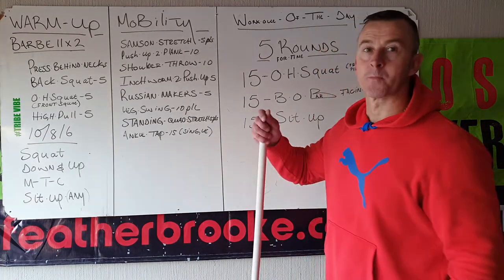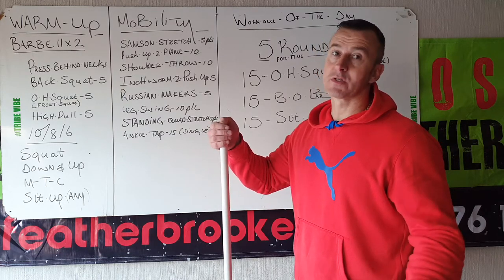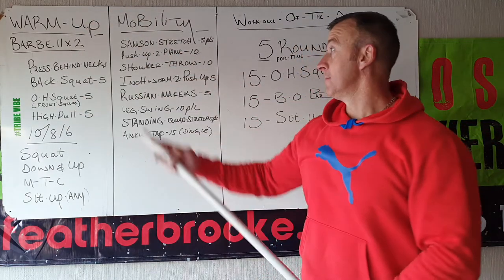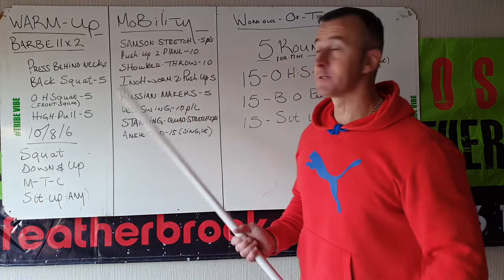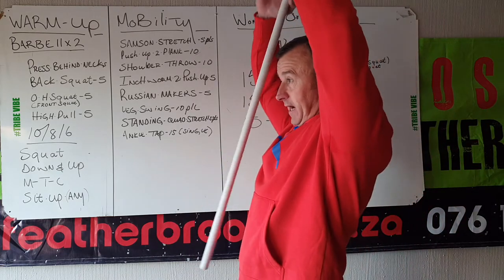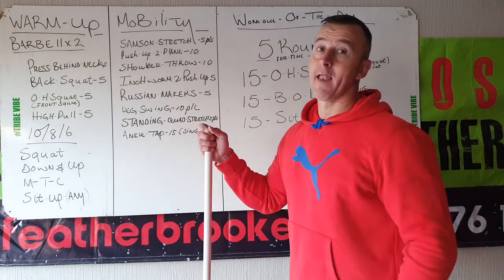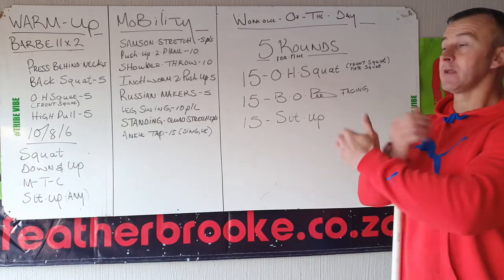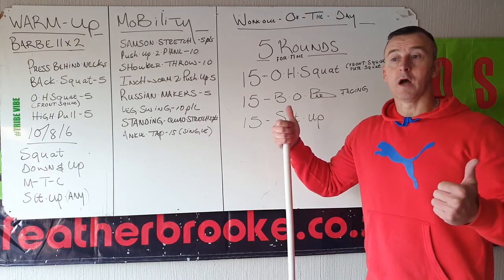7th of May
Warm Up.
Barbell 2 Rounds Please.

Press Behind Neck 5
Back Squat 5
O-H Squat 5 (Overhead Squat)
(Front if O-H is not possible)
High Pull 5

10/8/6

Squat
Down & Up
M-T-C(Mountain Climbers)
Sit up (Any)

Mobility.

Samson Stretch 5 per side
Push Up 2 Plank/Plank 2 Push Up 10
Shoulder Throw 10
Inchworm 2 Push Up 5
Russian Makers 5
Leg Swing 10 Per Leg
Standing Quad Stretch  5 Per Side
Ankle Tap (Single Leg 15 )

WOD.
5 Rounds For Time.

15 O.H Squat
15 B.O.Bar
15 Sit Up (Butter-Fly)